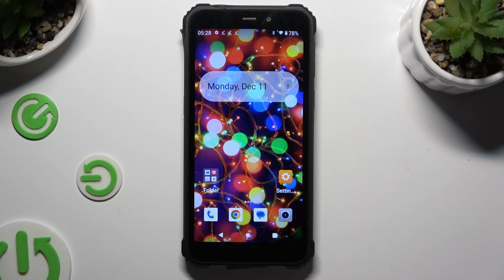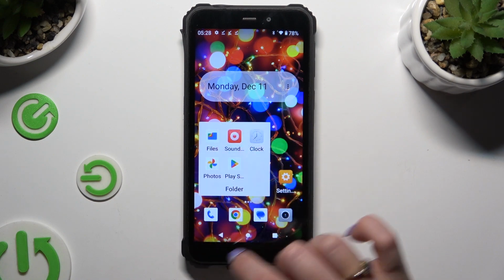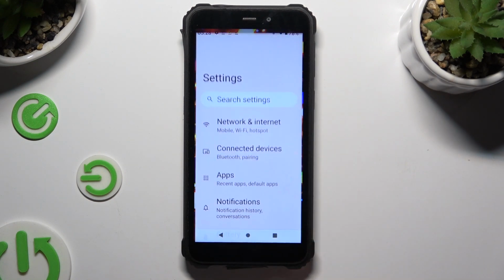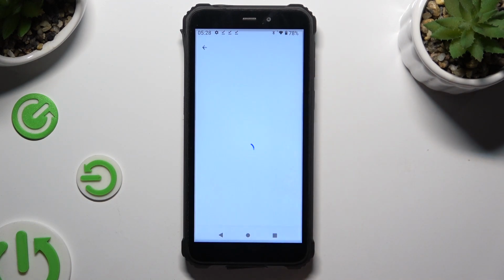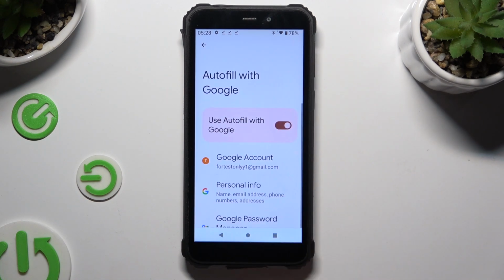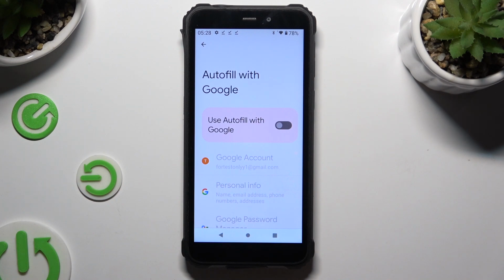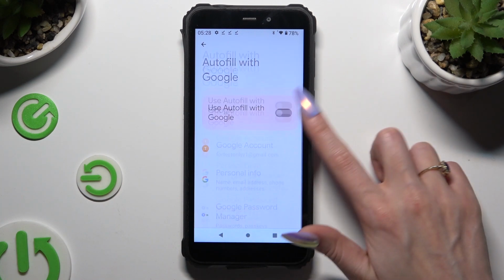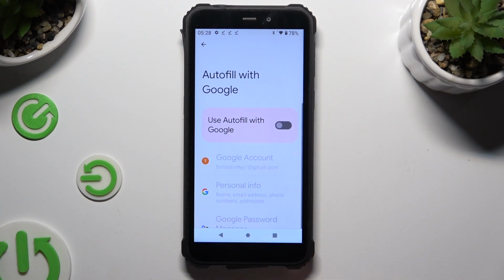How to Disable Google Passwords Autofill on OUKITEL WP20?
This tutorial is intended to guide OUKITEL WP20 users in disabling the Google Autofill feature for passwords on their devices. The Google Autofill feature stores and suggests passwords securely, but some users might prefer to turn it off for security or privacy reasons. In this guide, users will learn how to disable the Google Passwords Autofill feature on the OUKITEL WP20, thus allowing them to manage their password preferences.

How do I disable Google Passwords Autofill on the OUKITEL WP20?
Where can I access the settings to manage Autofill preferences for passwords?
Why might someone want to disable Google Autofill for passwords on their device?
What changes will occur once Google Autofill for passwords is disabled?
Can I disable Autofill for passwords while keeping other Autofill features active?